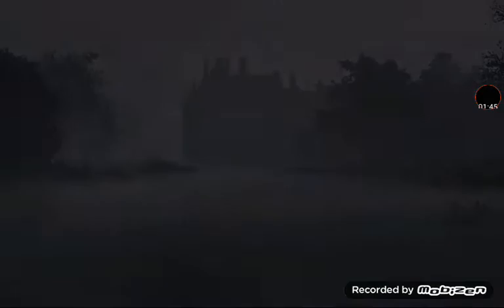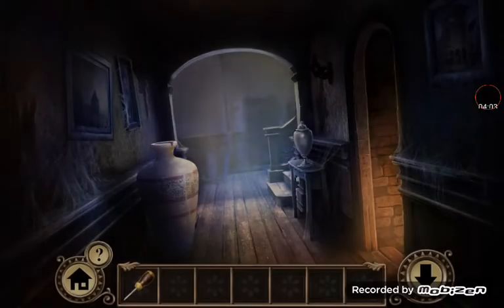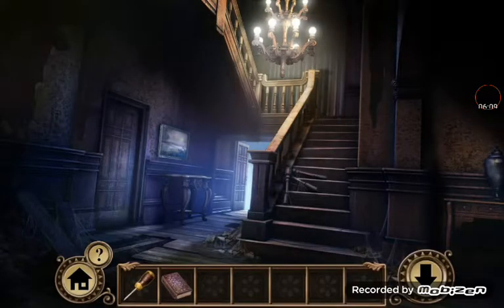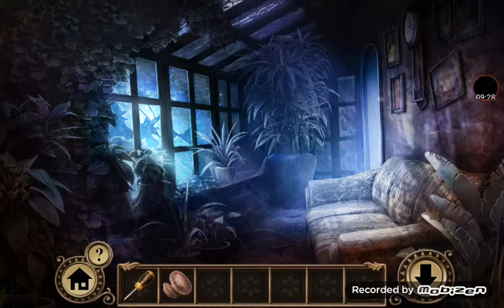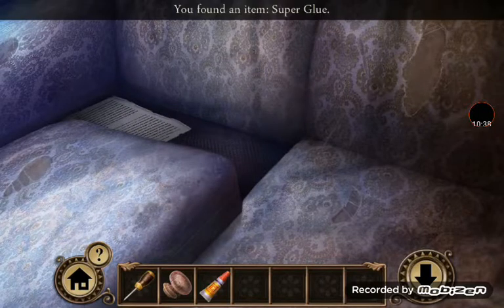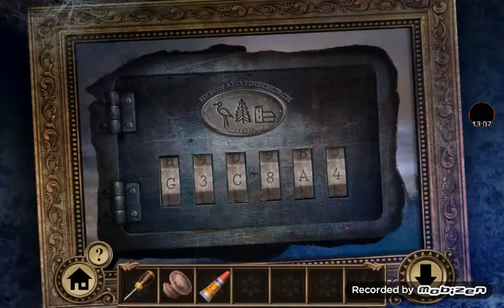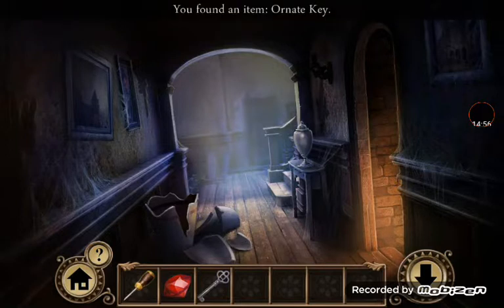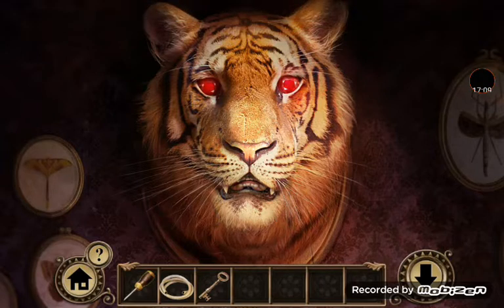ESCAPE FROM DARKMOOR MANOR (TRIAL) - I USED TO LOVE THIS GAME GROWING UP!!!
Hey guys. For today's video-- I am going to be playing a slightly creepy puzzle/escape game that I loved trying solve from when I was younger. The only issue there is though, is that this isn't the full game. If you want to play it yourself, I'd totally recommend it. For it includes; Fun puzzles, eerie/mysterious music, a lore filled story, and a lot of creepy elements that'll keep you wanting to continue playing.

• Mini update - I've decided to give up on the idea of making more "speed draw" videos. Apologies for all who were waiting, but that is now out of the picture.

Since I couldn't get to the full walkthrough on this, here's a link to a video that I found for it